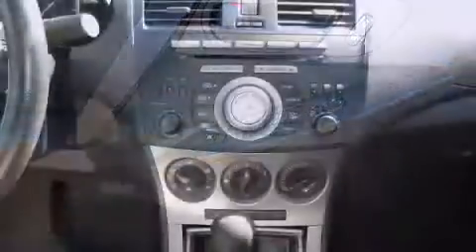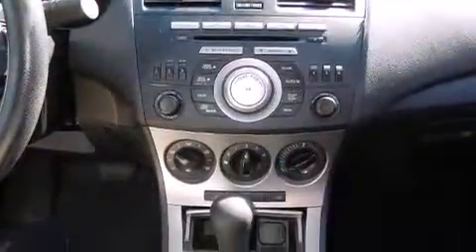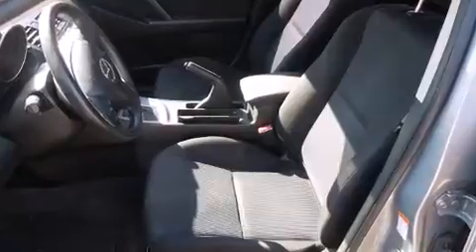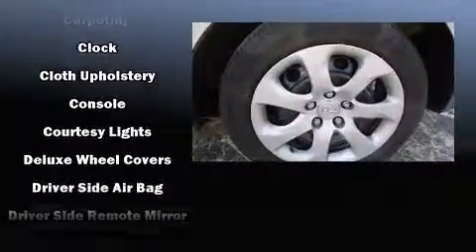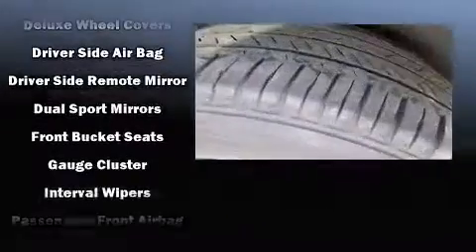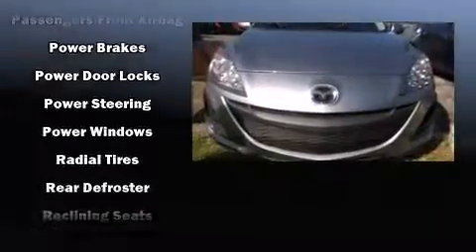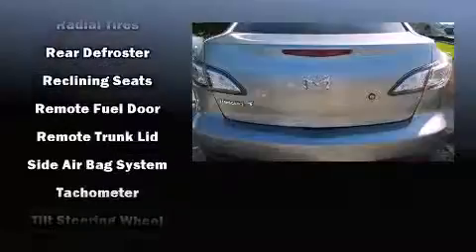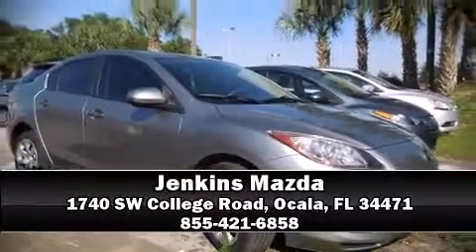2011 Mazda Mazda3 i Sport in Ocala, FL 34471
Jenkins Mazda
1740 SW College Road

Treat yourself to a test drive in the 2011 Mazda Mazda3. This 4 door, 5 passenger sedan just recently passed the 60,000 mile mark! Smooth gearshifts are achieved thanks to the efficient 4 cylinder engine, providing a spirited, yet composed ride and drive. Top features include front bucket seats, 1-touch window functionality, a tachometer, variably intermittent wipers, air conditioning, power door mirrors, power windows, and a split folding rear seat. You and your passengers will enjoy the stereo system, which includes a CD player with MP3 capability, steering wheel mounted audio controls, and 4 speakers, providing excellent sound throughout the cabin. Mazda ensures the safety and security of its passengers with equipment such as: head curtain airbags, front SIDE impact airbags, traction control, brake assist, anti-whiplash front head restraints, ignition disabling, and 4 wheel disc brakes with ABS. With electronic stability control supplementing mechanical systems, you'll maintain precise command of the roadway. It also arrives with a Carfax history report, providing you peace of mind with detailed information. We have a skilled and knowledgeable sales staff with many years of experience satisfying our customers needs. They'll work with you to find the right vehicle at a price you can afford. We are here to help you.